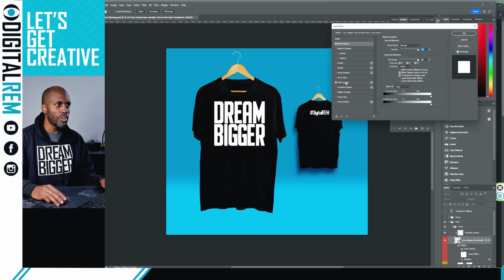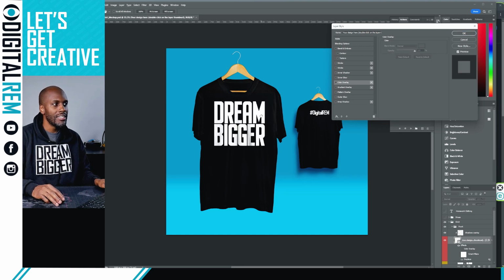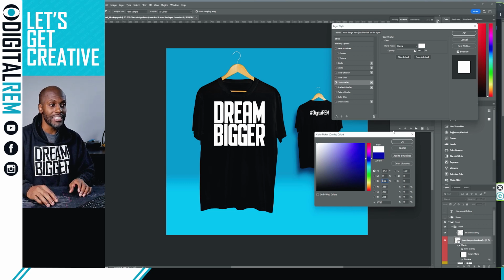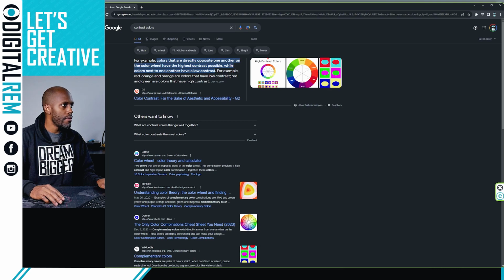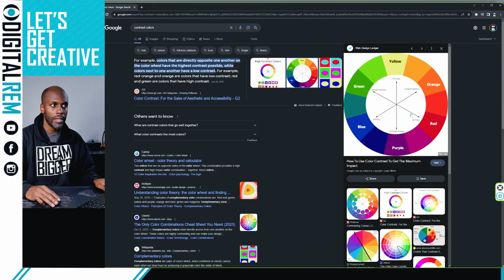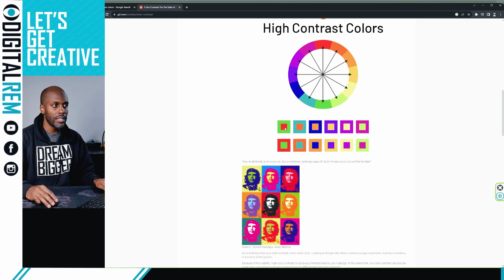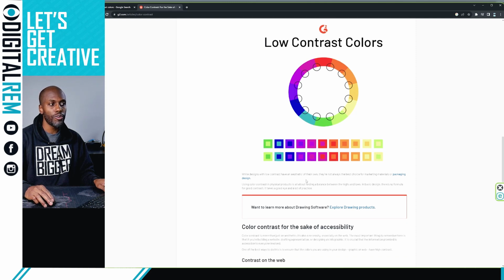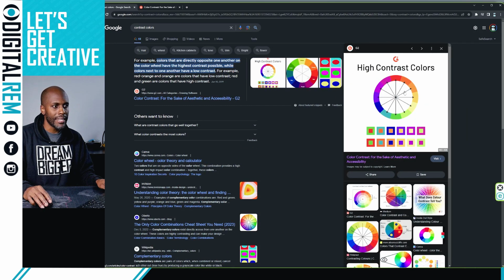Mastering Contrast in Design: Creating Stunning Visuals | Digital REM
Dive into the art of design contrast! In this video, we unveil the power of using contrast in your designs to make them truly pop. Design is a potent tool that empowers business owners to maximize their brand's visibility and leave a lasting impression. Join us to discover the secrets of crafting eye-catching visuals that captivate your audience.

Key Insights:
Explore the fundamental concept of contrast and how it elevates your designs.
Learn practical techniques to apply contrast effectively in various design elements.
See real-world examples of how contrast can transform your brand's visibility.
Gain expert insights into the psychology of visual contrast and its impact on audience engagement.

Elevate your design skills and boost your brand's visibility with the insights from this engaging video.

🚀 Ready to take your design game to the next level? Join the Digital REM Creator Academy at DigitalREM.com for exclusive resources and tutorials.

🎉 Don't miss our upcoming FREE Virtual Event, where we delve deeper into the world of design excellence. Reserve your spot now and start creating visuals that demand attention.

⏰ Let's make your designs pop with Digital REM!